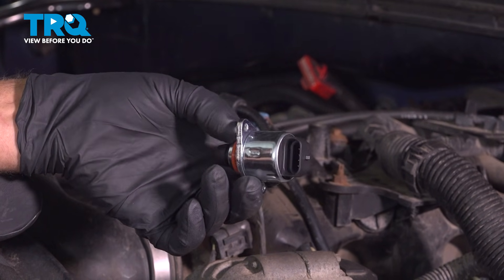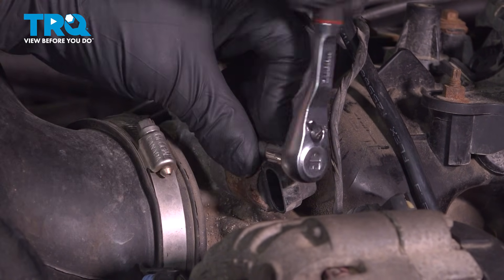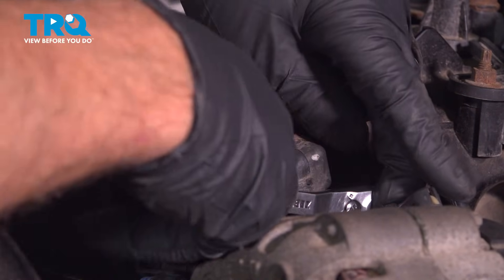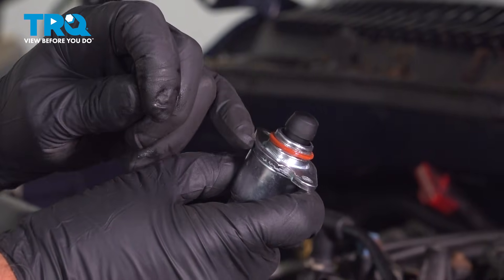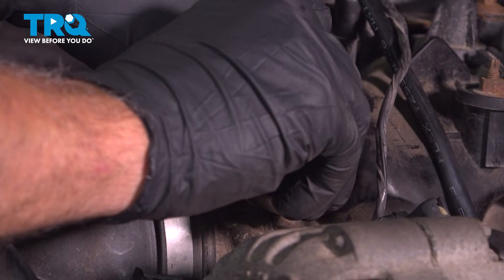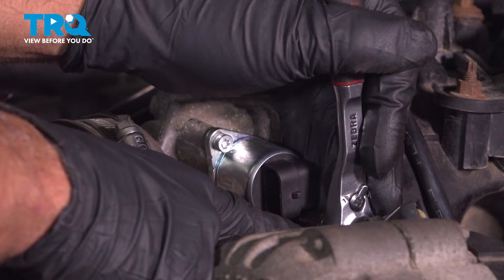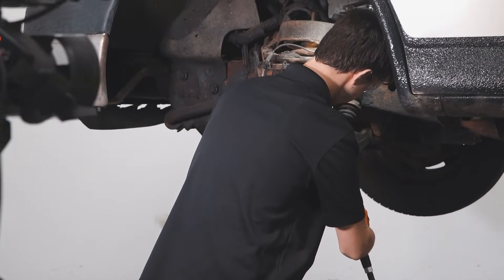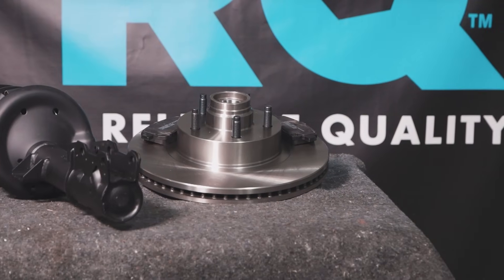How to Replace Idle Air Control Valve 1999-2006 Chevrolet Silverado 1500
This video shows you how to install a new idle air control valve on your 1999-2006 Chevrolet Silverado 1500. The idle air control valve keeps your vehicle's engine idling when the throttle is closed. Signs of a failing IAC valve include a surging idle, and stalling engine.

This repair was done on a 1999 Chevrolet Silverado 1500 LS 4.8L Standard Cab Pickup 2-Door 4WD Automatic and the process should be similar on the following vehicles:
1999 Chevrolet Silverado 1500
2000 Chevrolet Silverado 1500
2001 Chevrolet Silverado 1500
2002 Chevrolet Silverado 1500
2003 Chevrolet Silverado 1500
2004 Chevrolet Silverado 1500
2005 Chevrolet Silverado 1500
2006 Chevrolet Silverado 1500

Tools you will need:
• T20 Socket
• Safety Glasses
• Wheel Chocks